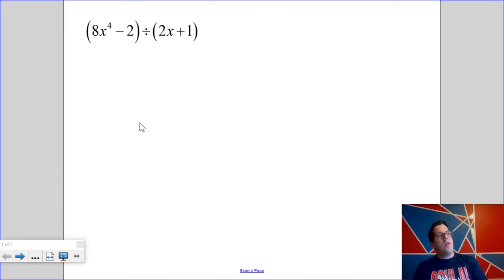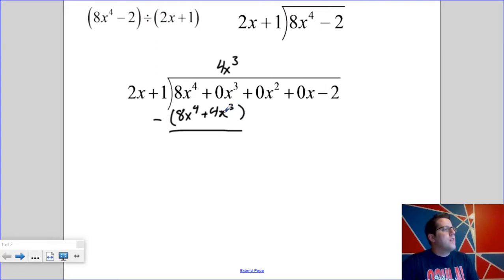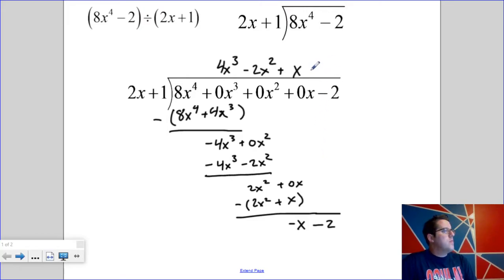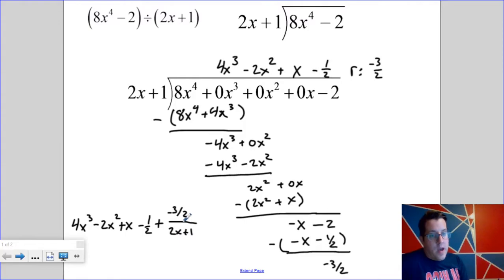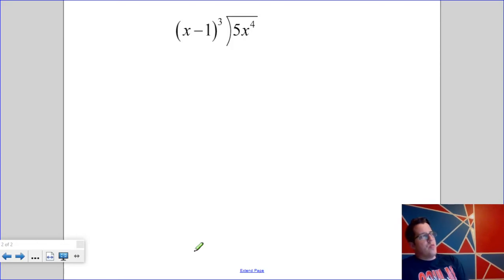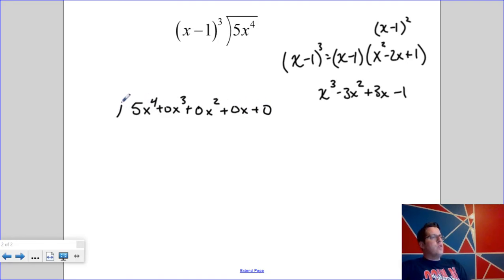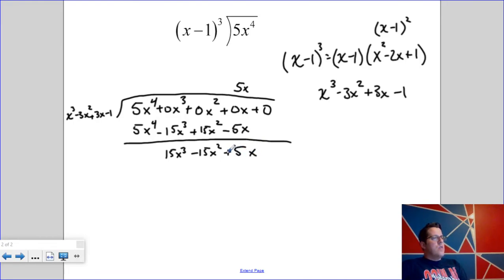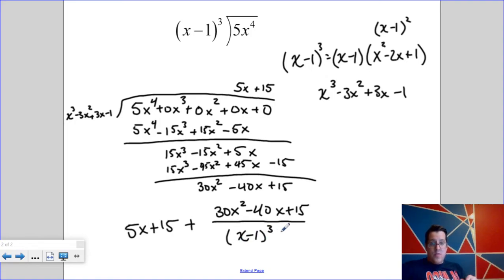Mr Troy Explains Your Homework - Unit 3 Assignment 1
A video without a theme song.

I do some math problems.